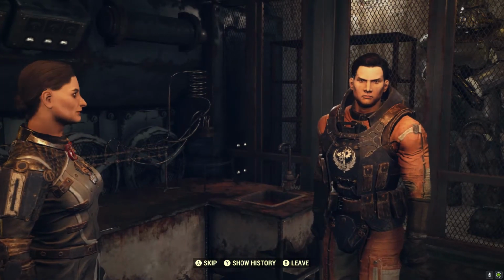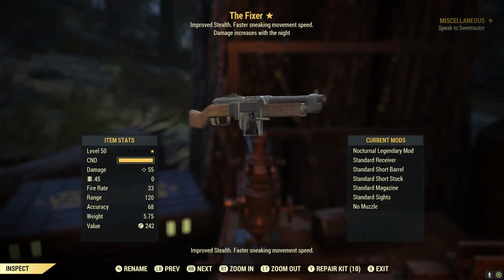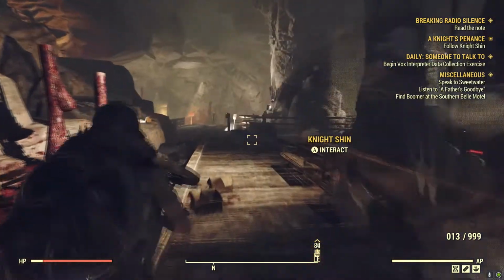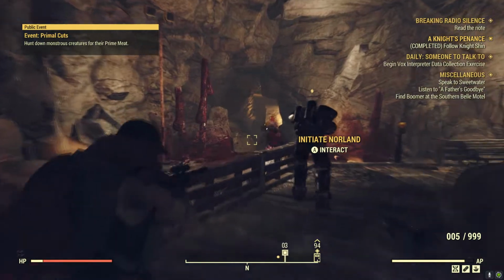Fallout 76 PTS new legendary crafting isn't so great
I do hope it changes I really do.

**Bethesda will be closing the forums this will hinder criticism even more**